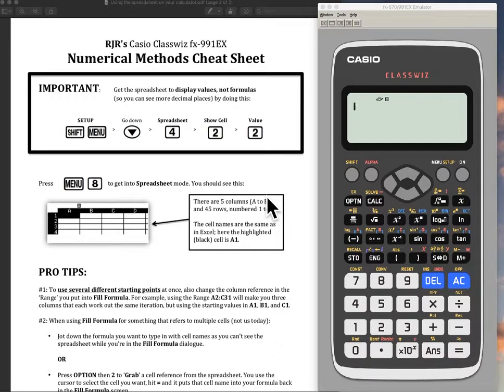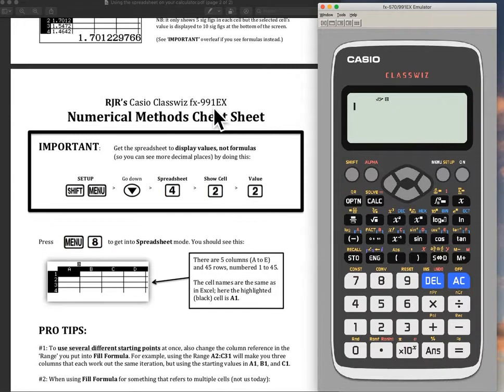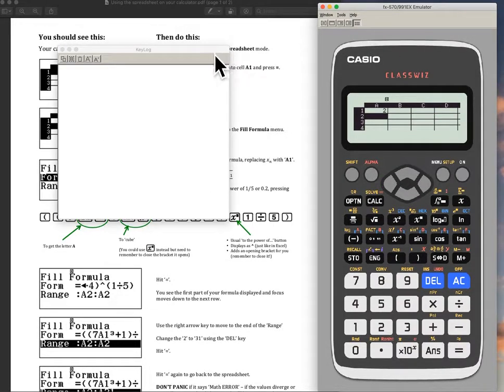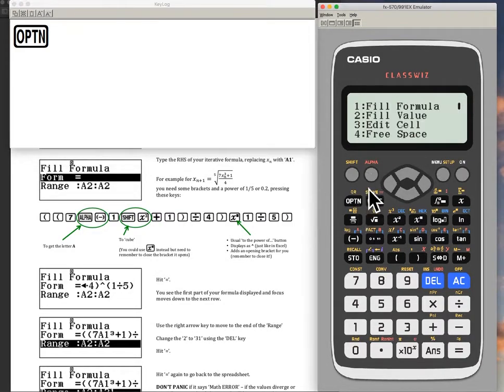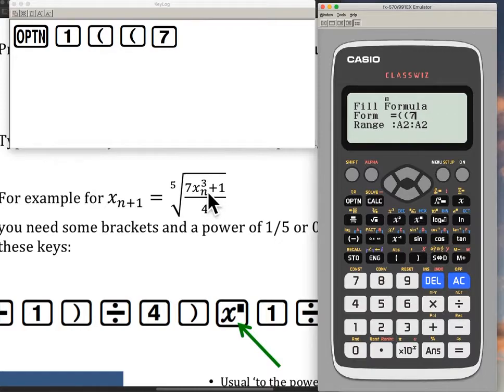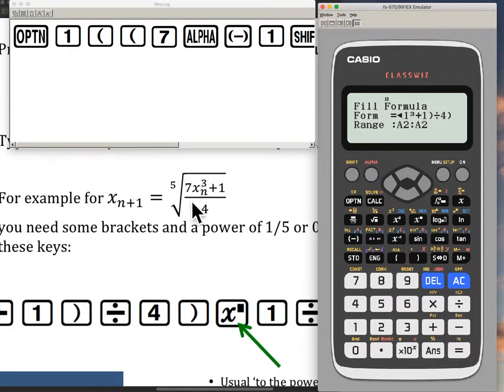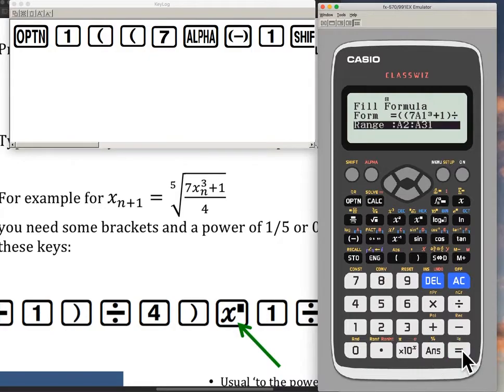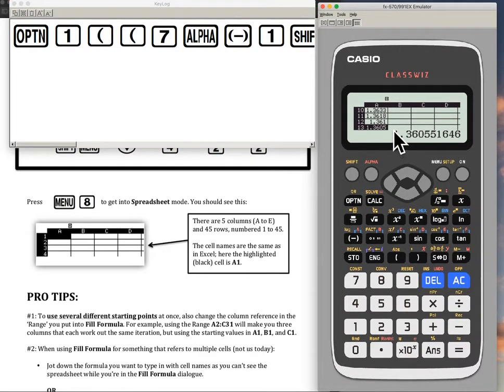iteration in the spreadsheet on a casio fx-991EX calculator